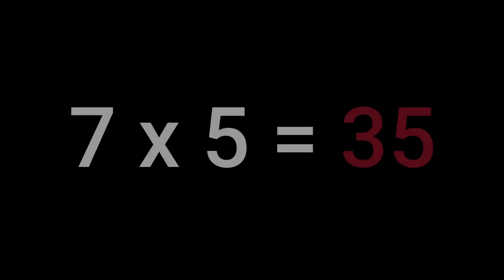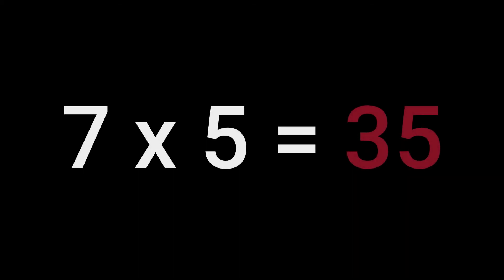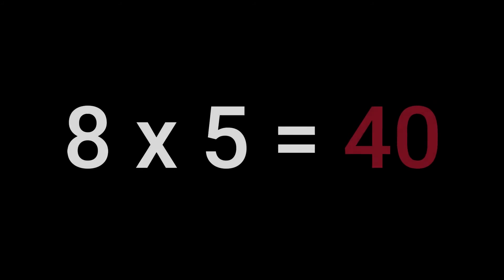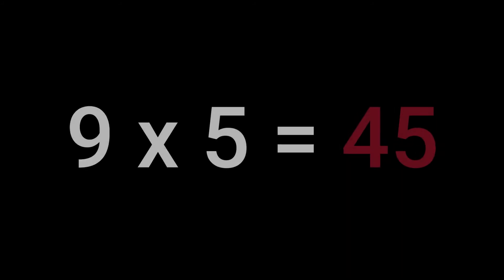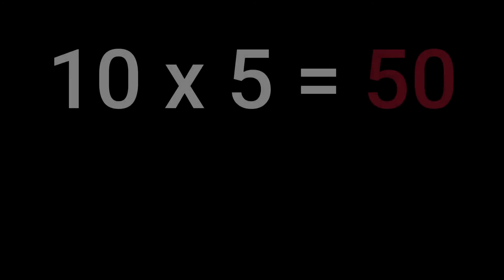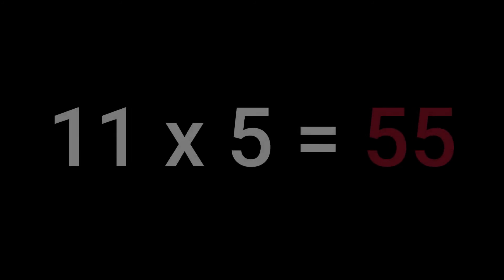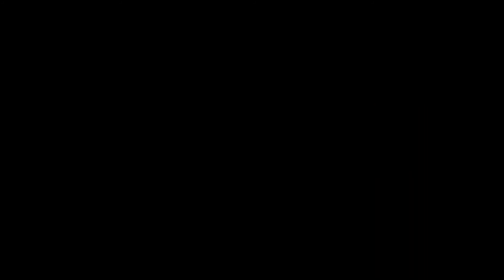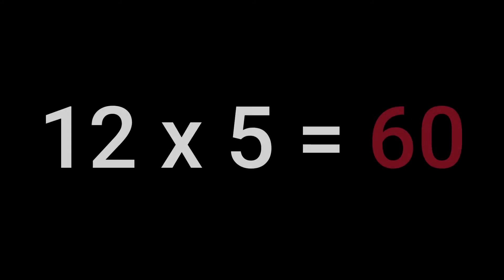DYLAN SCARLETT 5